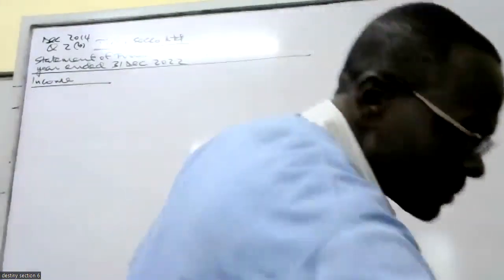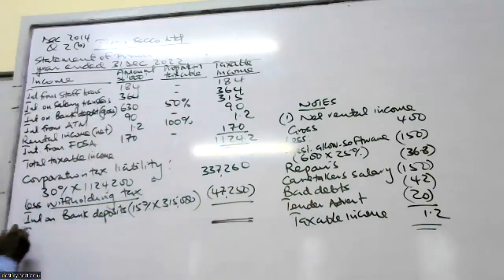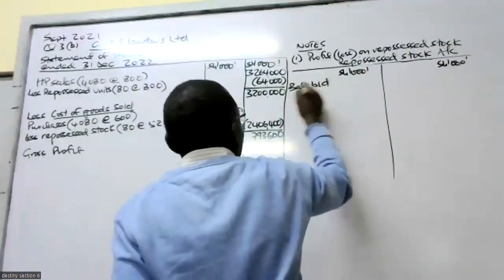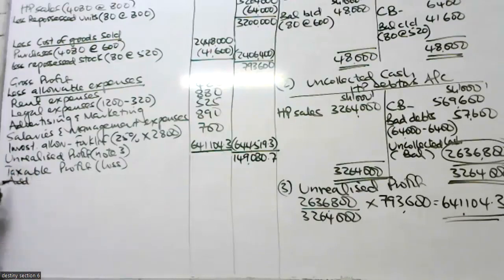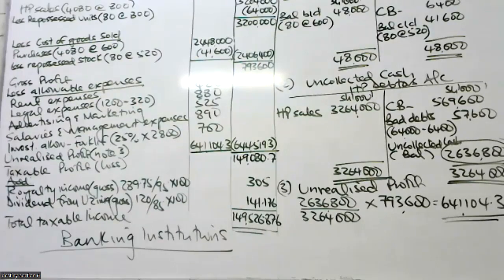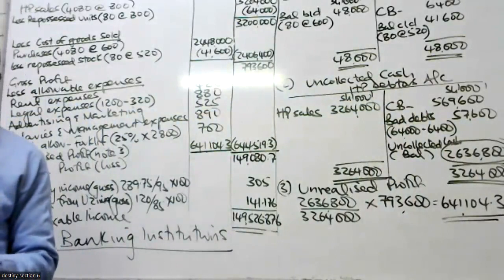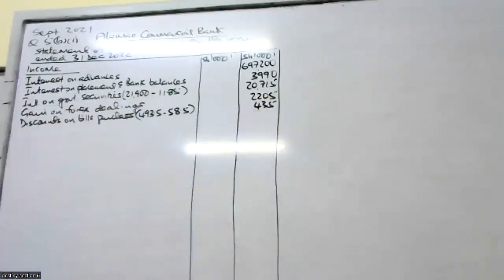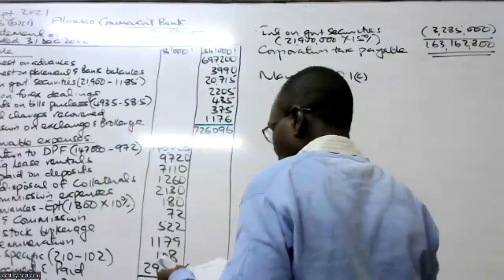ADVANCED TAXATION 13-2-2023